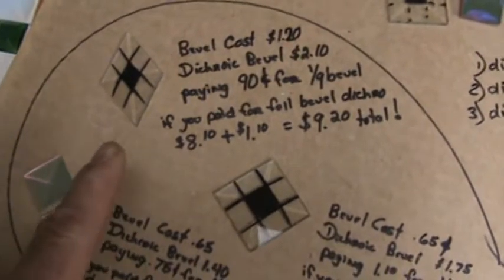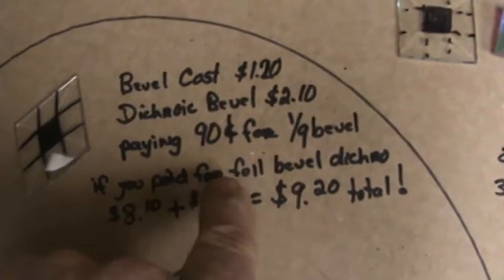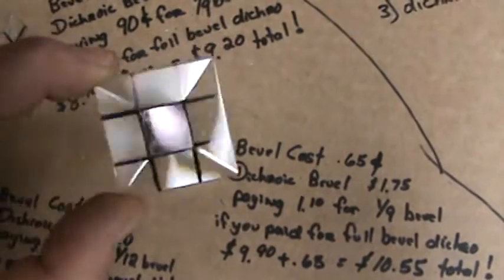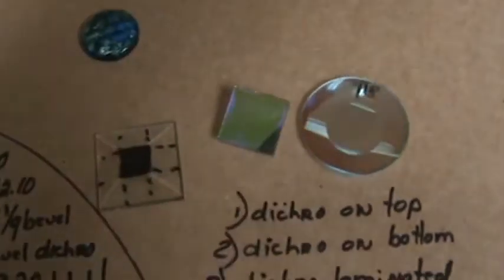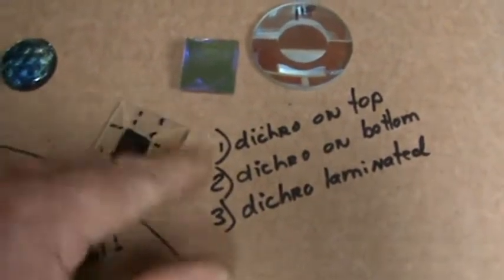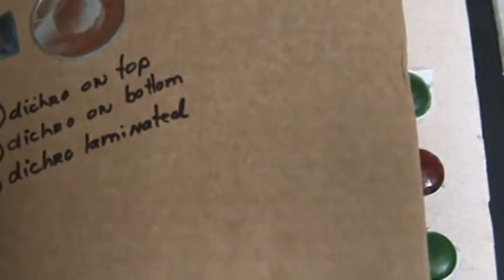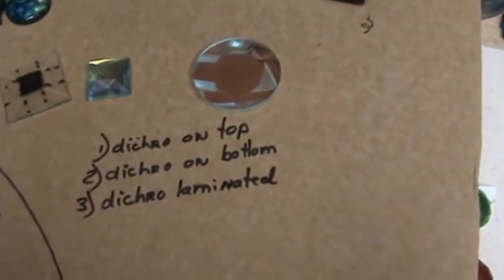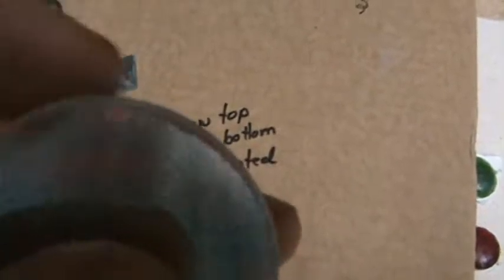Dichroic Bevel and Jewel practicality 23a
this video examines the feasibility of dichroic glass bevels and jewels. There are basically only 3 ways you can even have a dichroic bevel and there are pluses and minuses to each